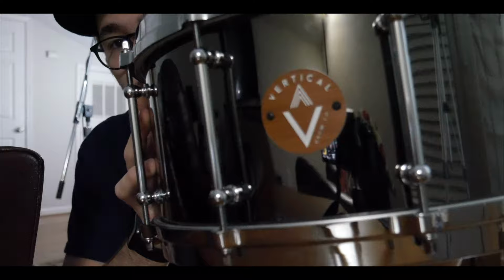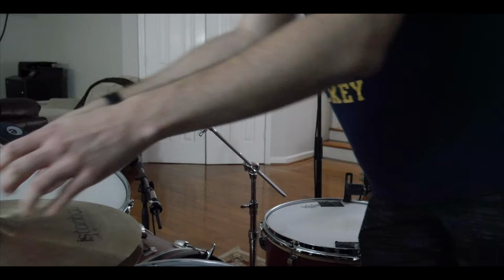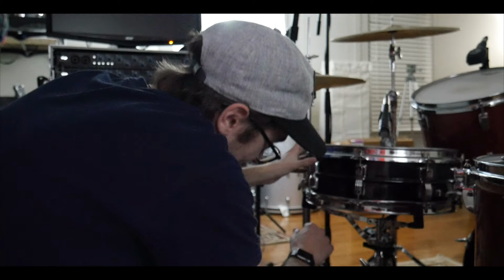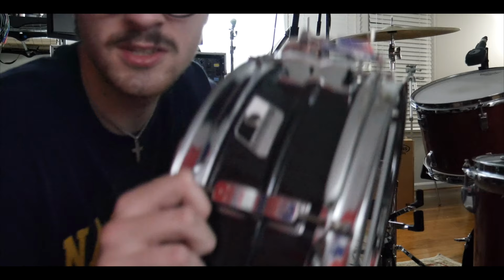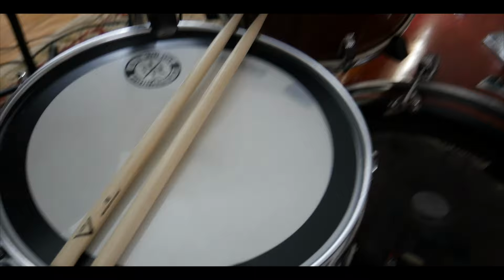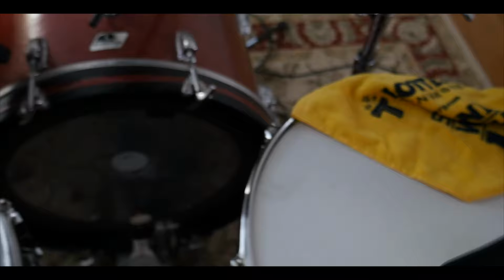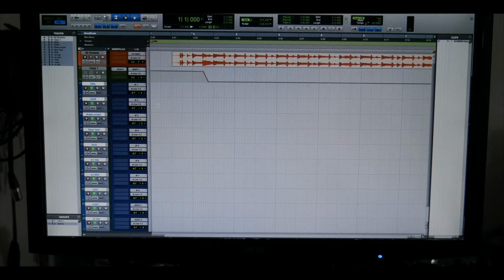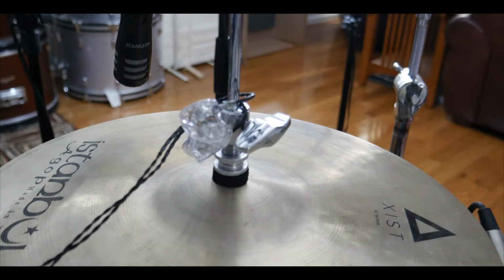Recording Remote Drums at Home! (w/IkeGuitar)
My first vlog on this channel! This is a day in the life of recording drums remote on my IkeGuitar's video. The video is a walkthrough of my normal process of recording tracks for people remotely!